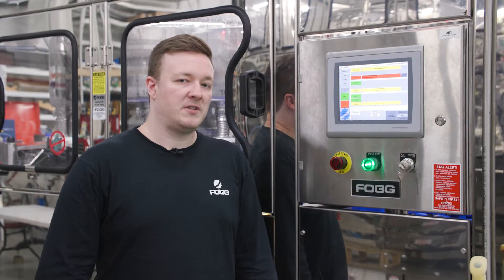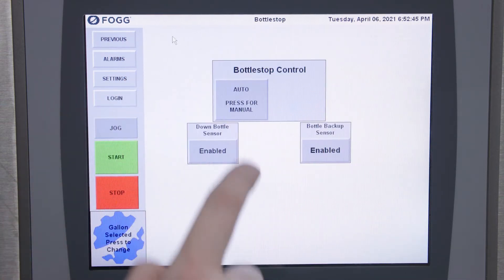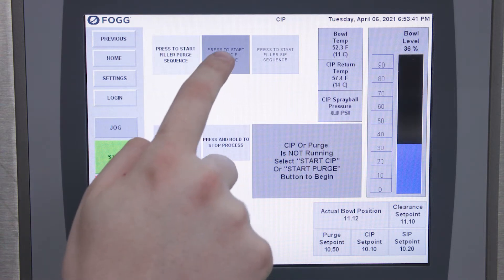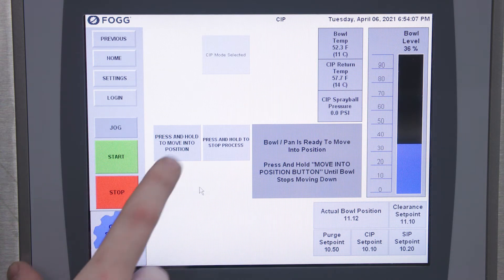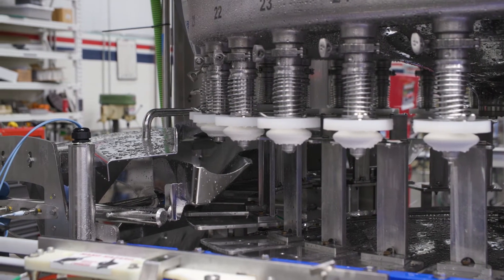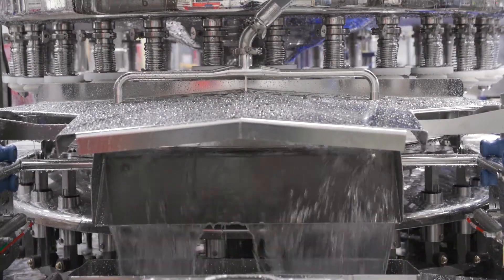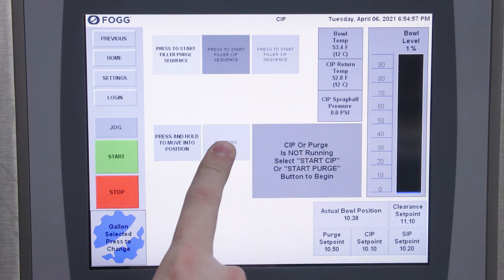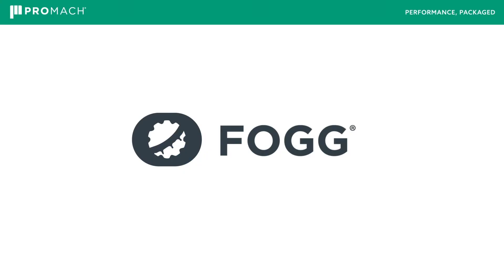Cleaning the Filler CIP, SIP, and Purge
Learn about the different cleaning options for a Fogg Filler.